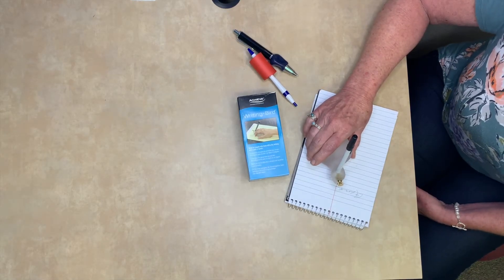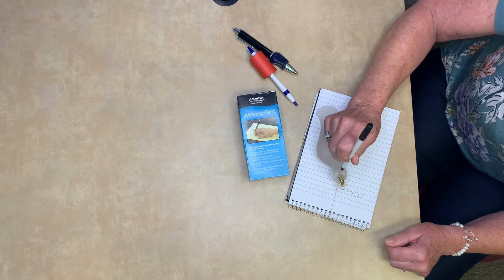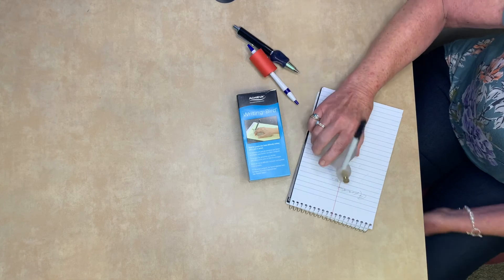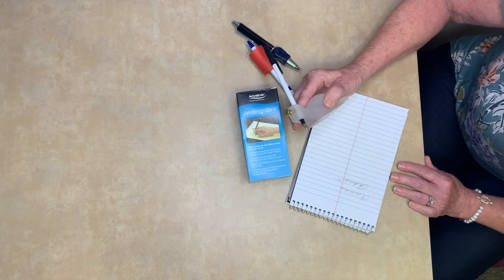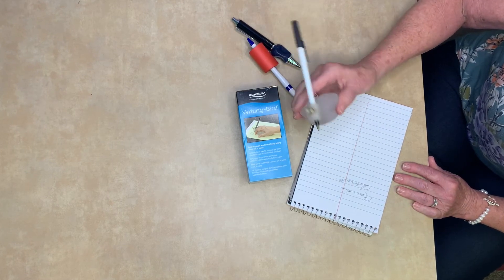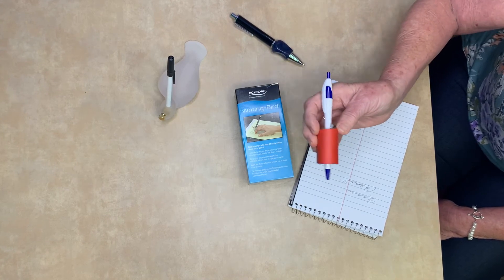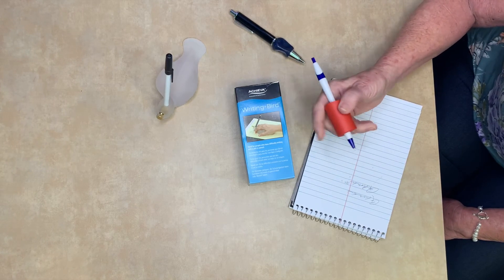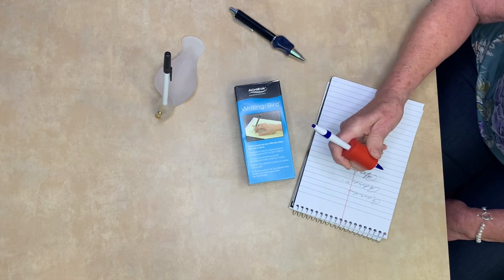Tech Toolbox: Helpful Writing Tools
Welcome to On My Own's Tech Toolbox!

This video showcases three different writing tools that can help individuals with writing difficulties.

You can view our Assistive Technology room and other available devices. for more information about our programs and services.